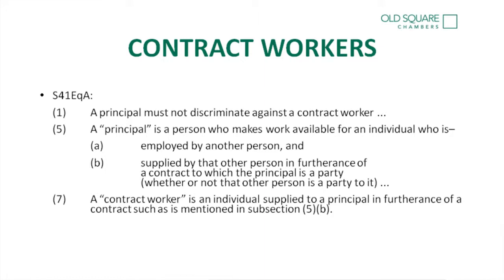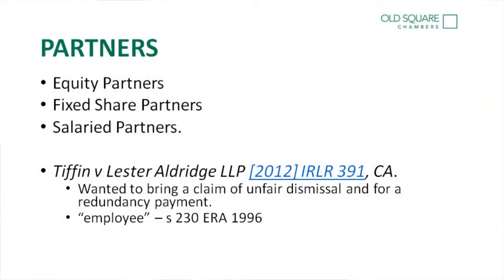Employment Seminar Series 2014 - Employee Status SUMMARY CLIP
Paul Rose QC speaks on Employee Status at the third seminar in our Employment Lecture Programme 2014. Rebecca Tuck and Clare Bowsher-Murray also speak on the subject.